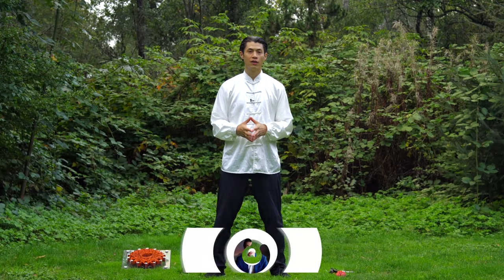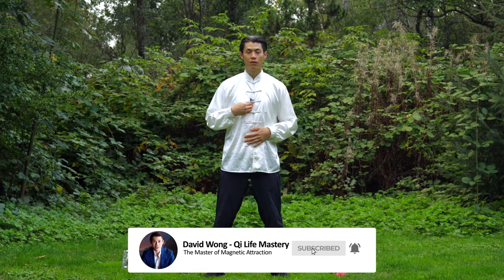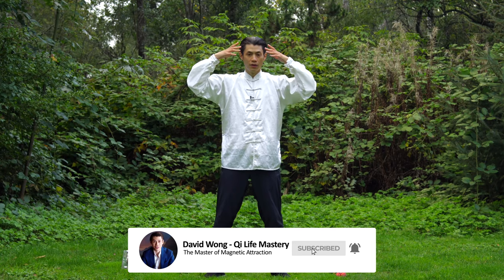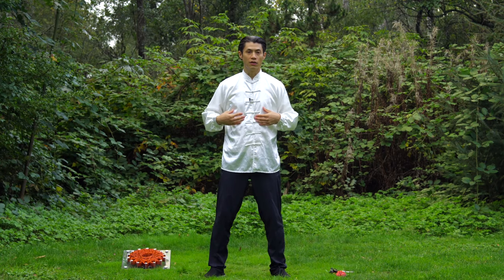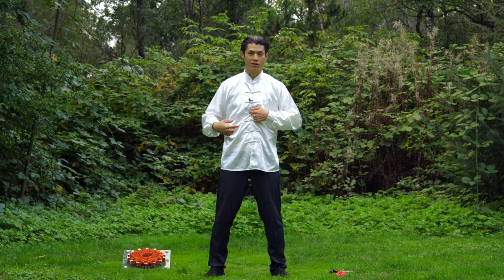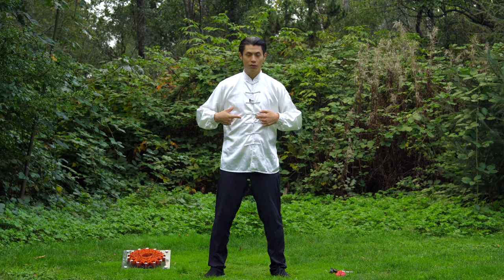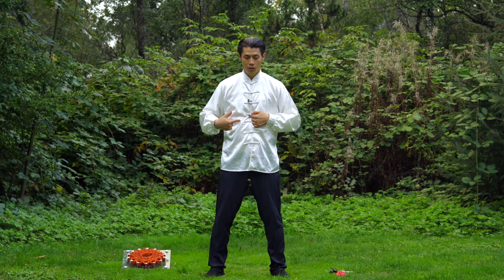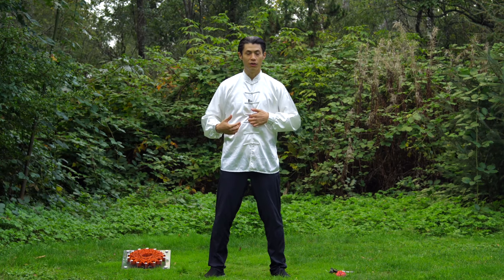10 Minute Chakra Meditation, Balancing & Healing